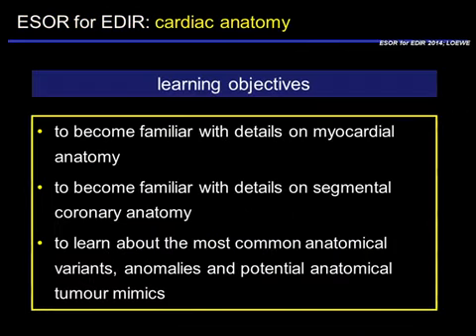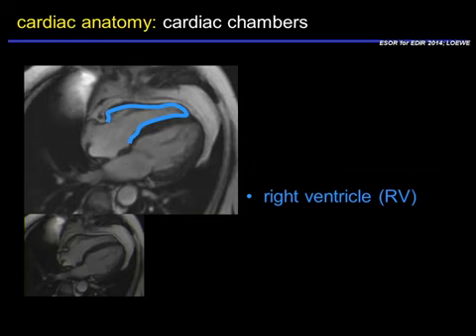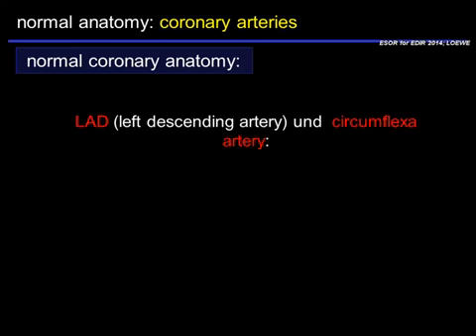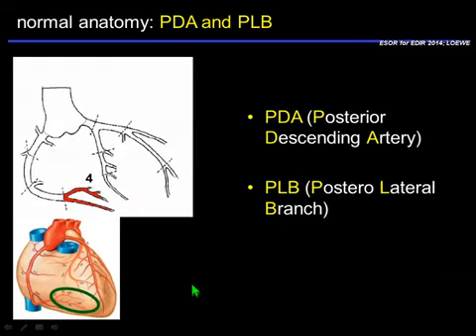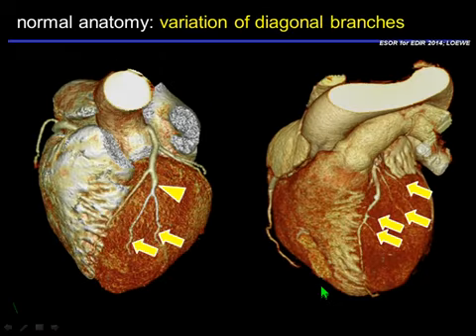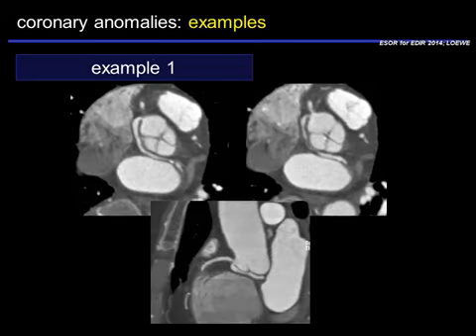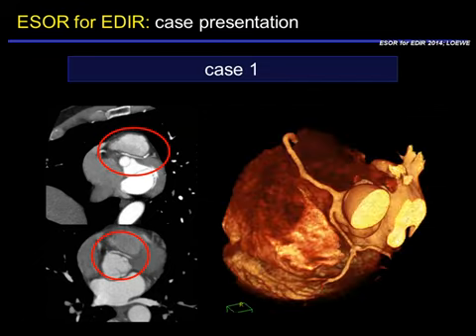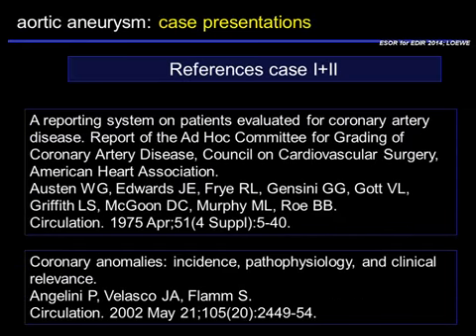Cardiac anatomy (Christian Loewe)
Course 282A